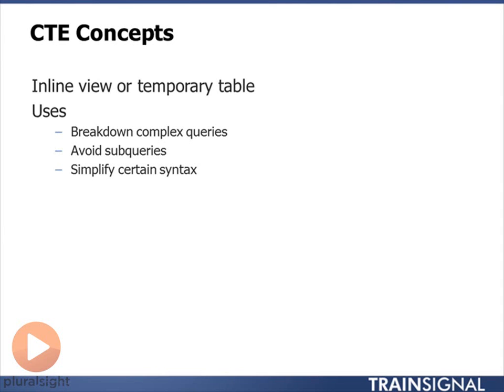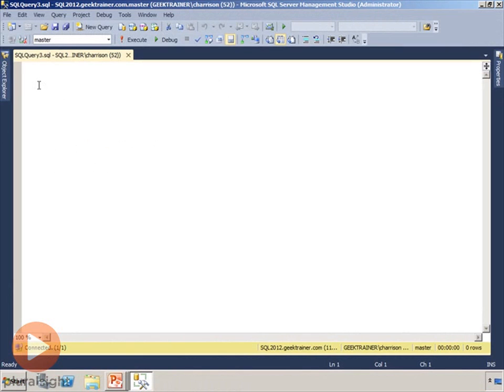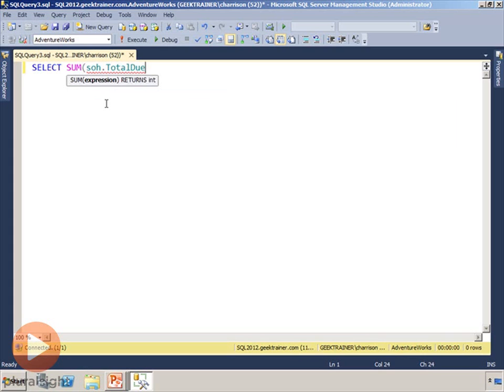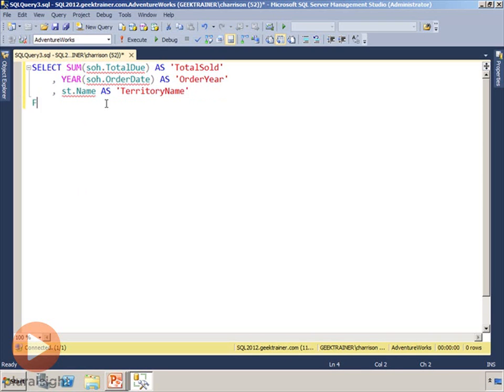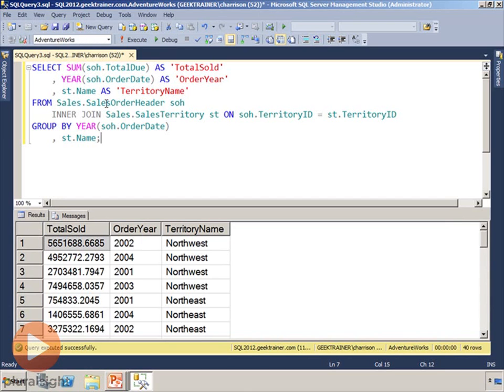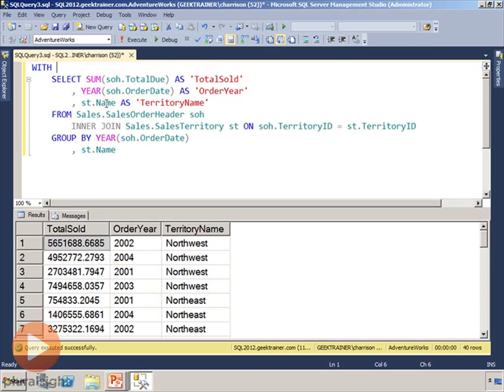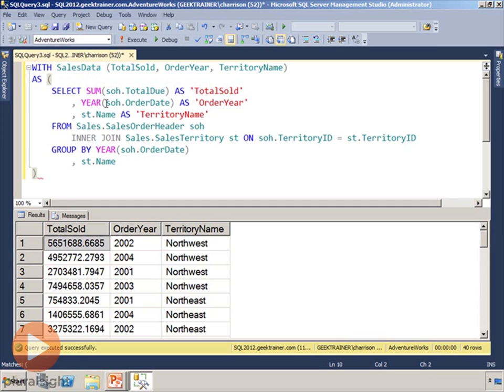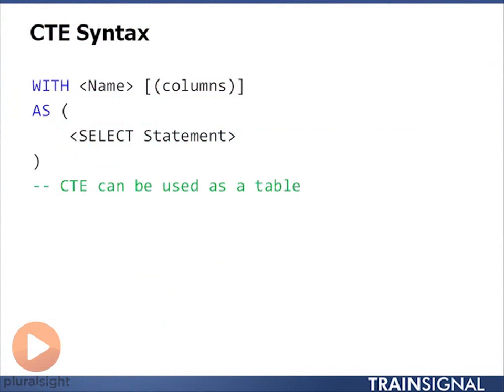01 Common Table Expressions CTEs